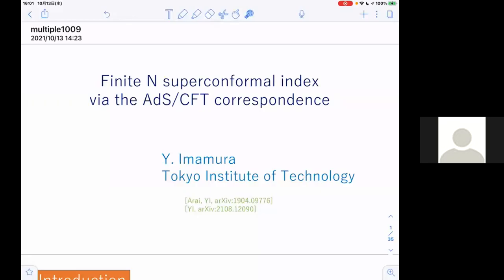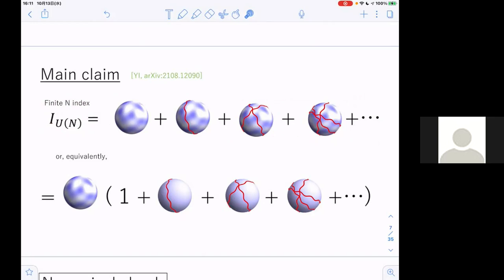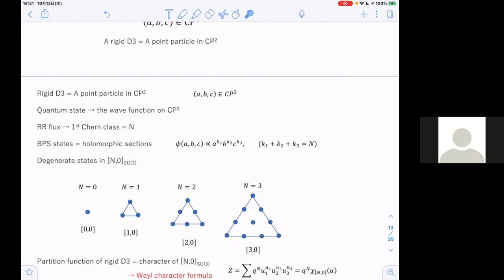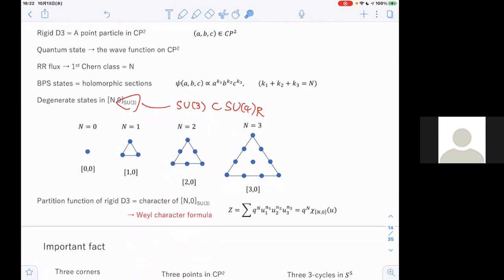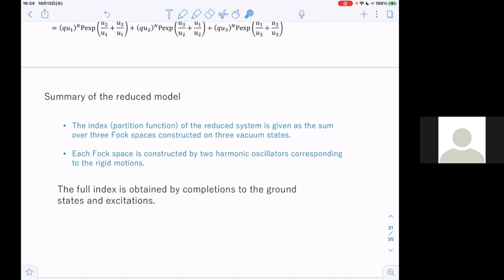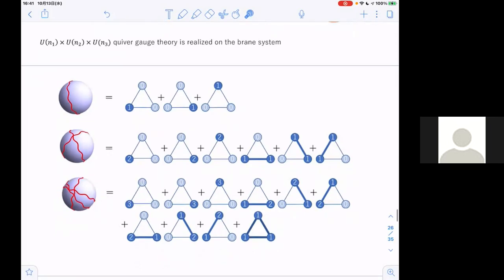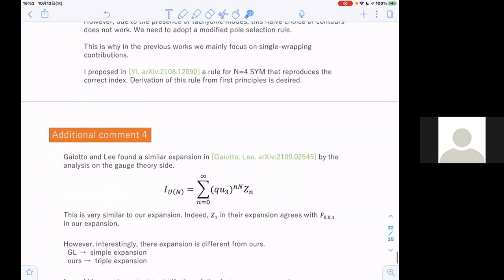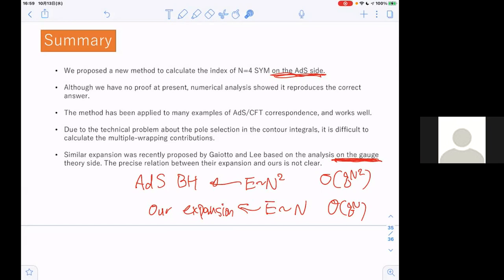Yosuke Imamura - Finite-N superconformal index via the AdS/CFT correspondence